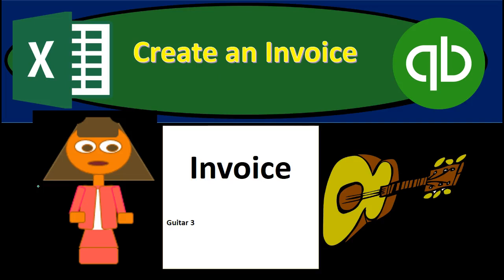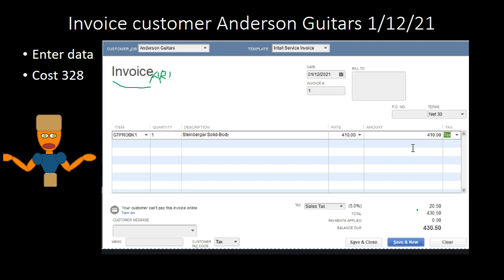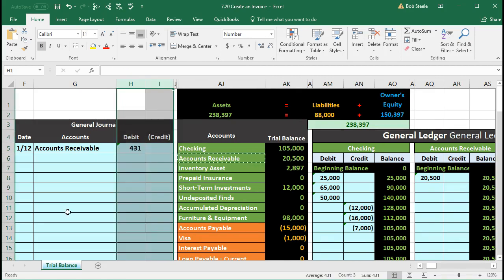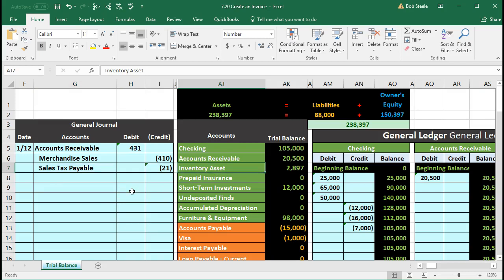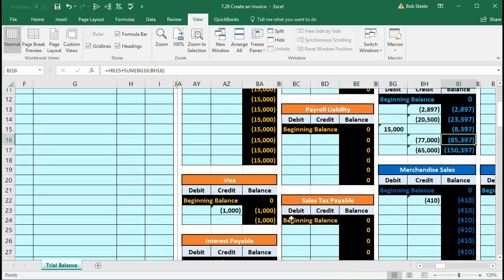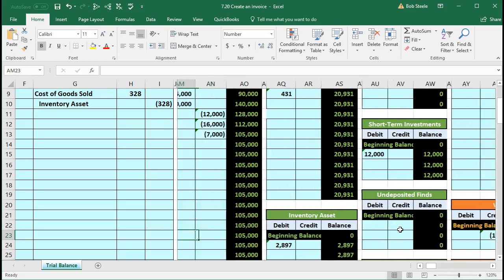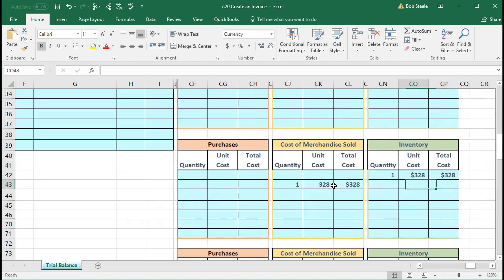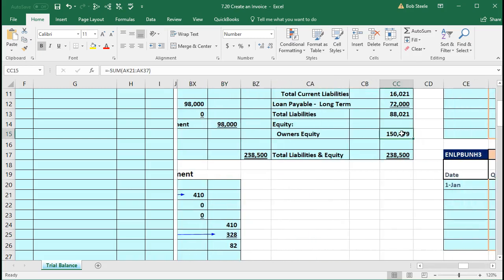7.20 Part 1 Invoice Transaction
7.20 Part 1 Invoice Transaction will cover the recording of an invoice in Excel using journal entries. We will first look at an invoice in accounting software, QuickBooks 2018, and then enter the journal entry related to the invoice into QuickBooks. For more information about QuickBooks see our QuickBooks 2018 class.